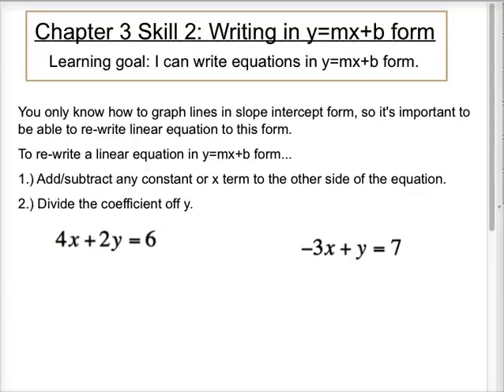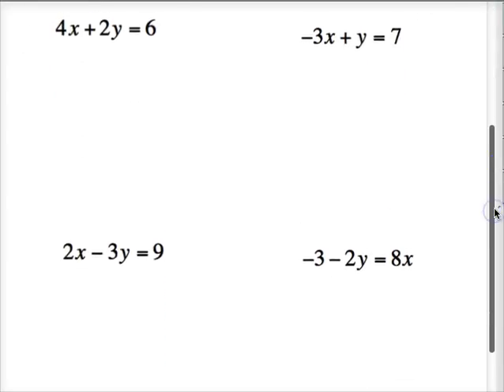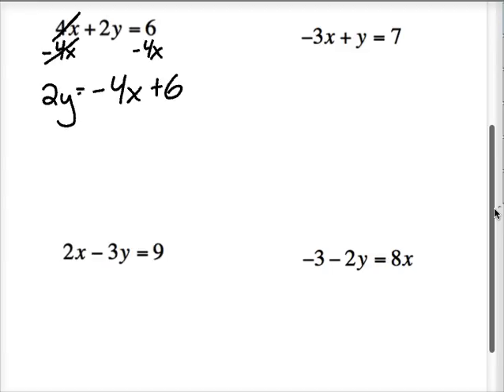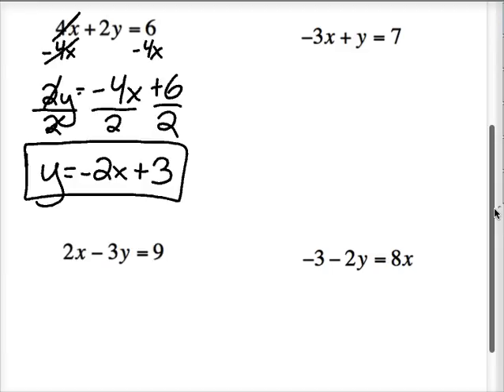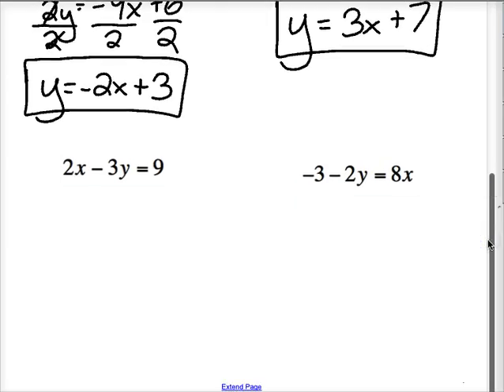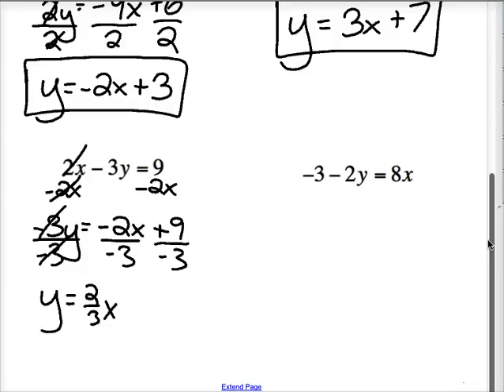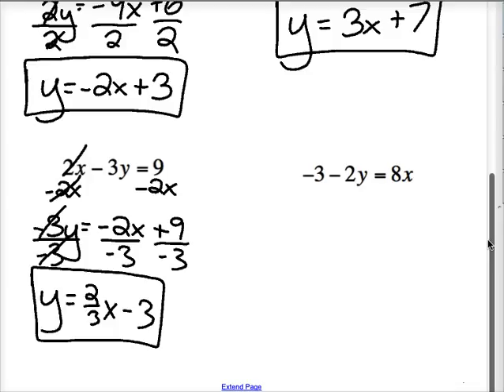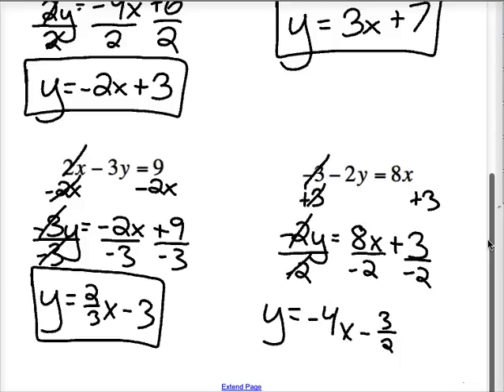Alg II SS 3.2 Notes